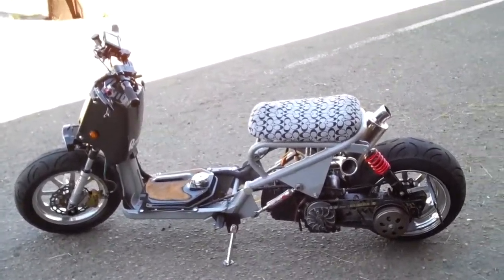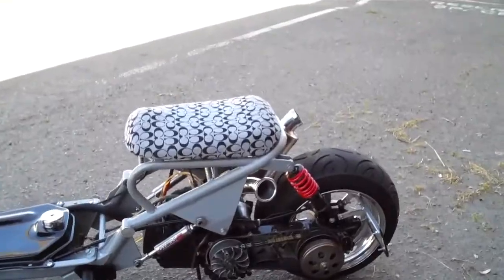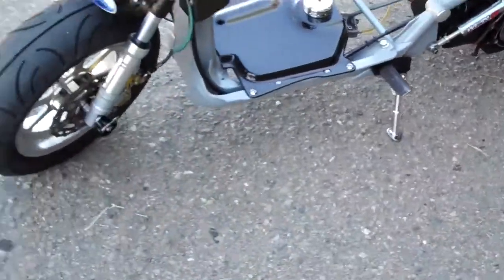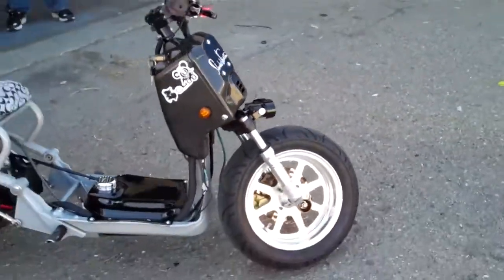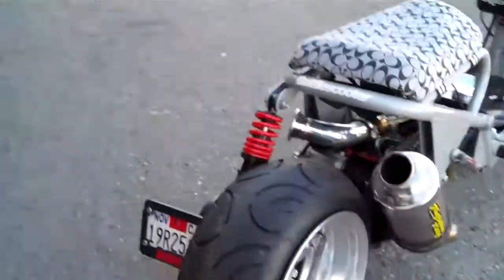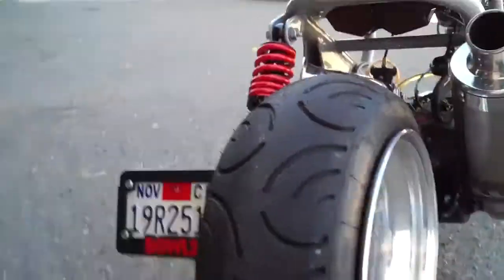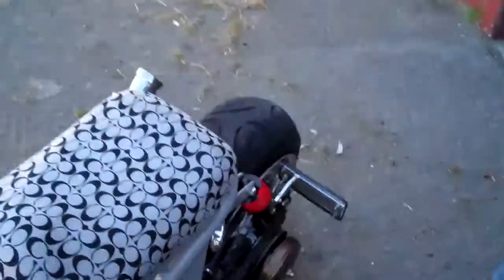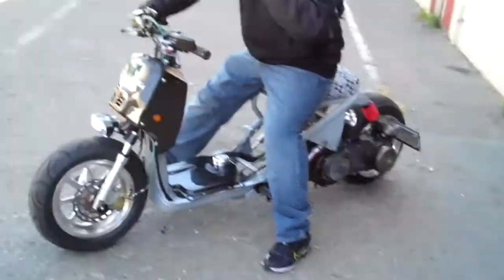Honda Ruckus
My GY6 swapped honda ruckus